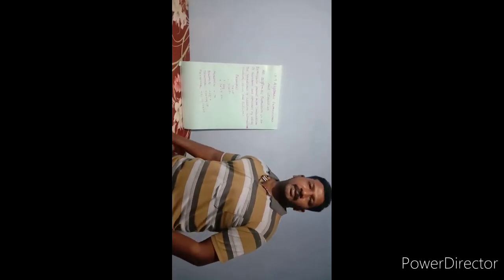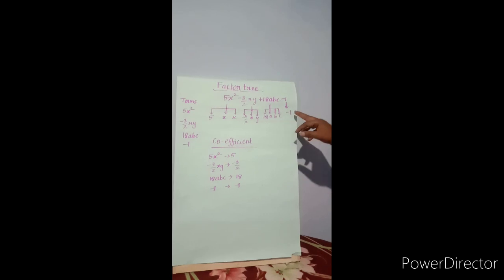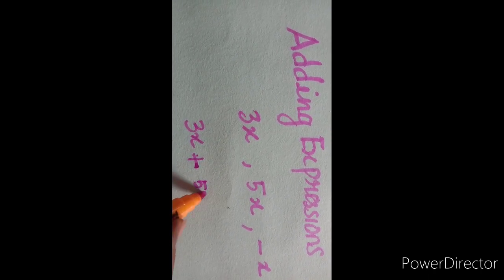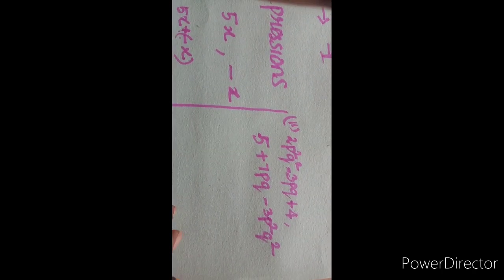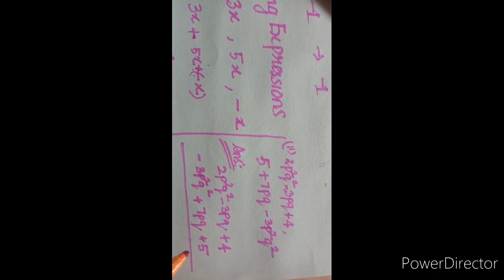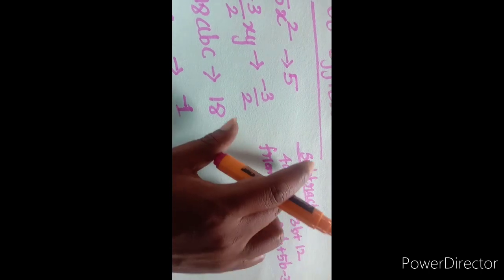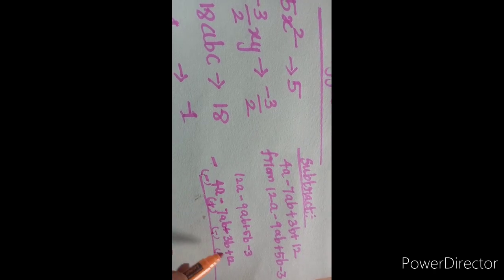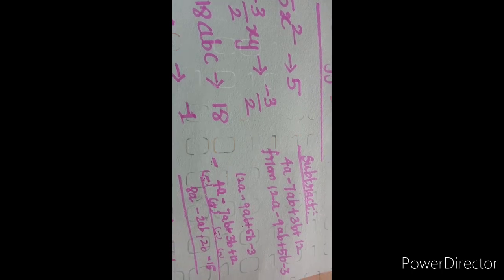Grade 8 çhapter 9. Algebraic expressions and identities